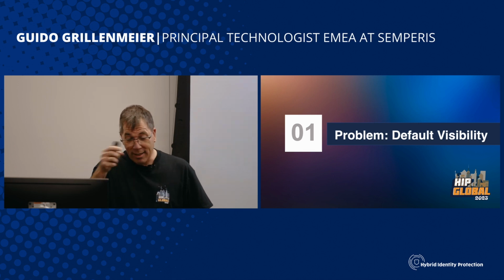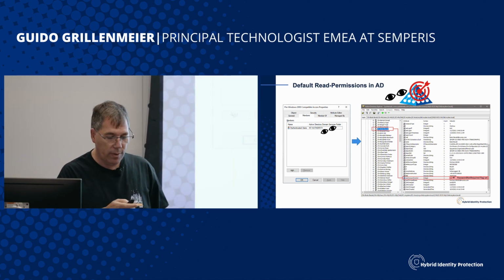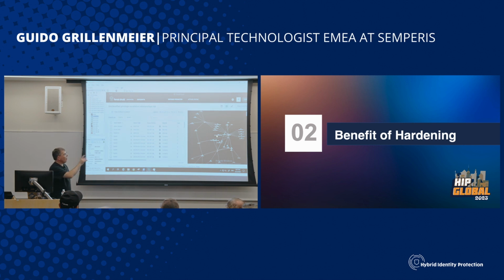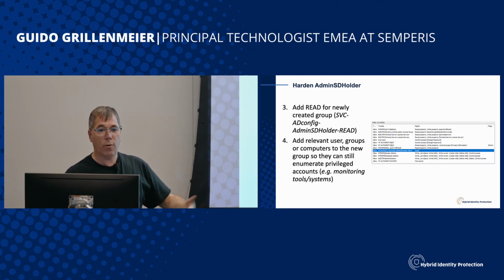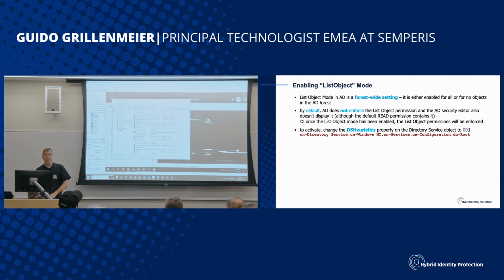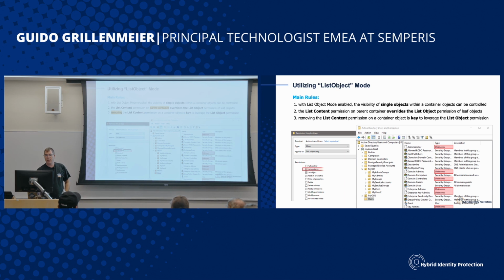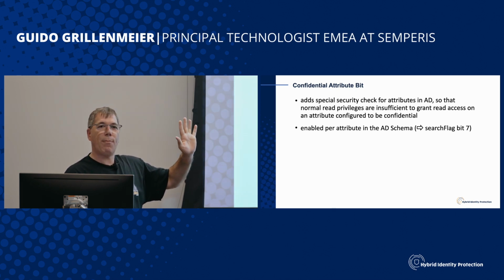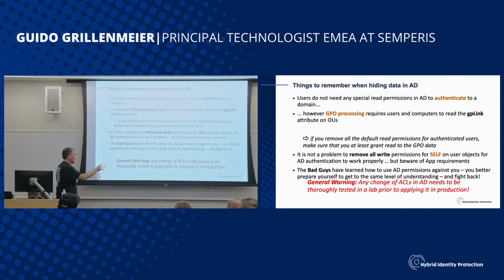HIPConf23 - The forgotten Art of hiding data in Active Directory - and how adversaries could use it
This session from HIPGlobal 2023 covers a key aspect of Active Directory (AD) security, which is often overlooked: the wealth of default read permissions that Microsoft has granted to any user and computer in the directory. The concept of an AD forest being a security boundary must not only be understood as a protective feature; if you do not have an account in an AD forest, you cannot access any of its AD objects and connected resources. Instead, the security boundary must also be understood as the scope of reach for an intruder to access and assess the security of AD objects once they gain a foothold into an organization’s network. Removing certain default read permissions and using other built-in mechanism to hide data in AD is often a low-risk operation that pays off by making it much more difficult for intruders to perform reconnaissance that helps them in planning their next steps to domain dominance.
Likewise, intruders that have already gained access to your AD could utilize similar hiding techniques to achieve persistence in your AD, avoiding being found even by the highest privileged AD admin using normal LDAP lookups or searches.
Join Principal Technologist and @Microsoft MVP, Guido Grillenmeier, to discuss the use of various techniques to hide data in Active Directory, including proper handling of the List Object mode and Security Property-Sets. You will also learn how to look for warning signs that AD has been compromised, how to find objects that intruders may have hidden from you and what steps to take in the event of an attack.

Speaker
Guido Grillenmeier
Principal Technologist EMEA at Semperis

See more about the Hybrid Identity Protection (HIP) community, conference, podcast and more